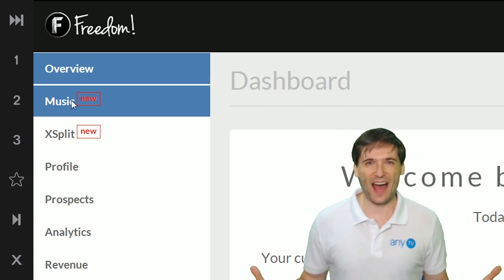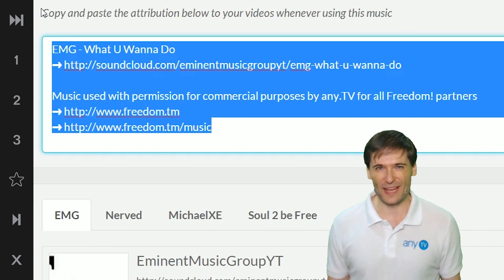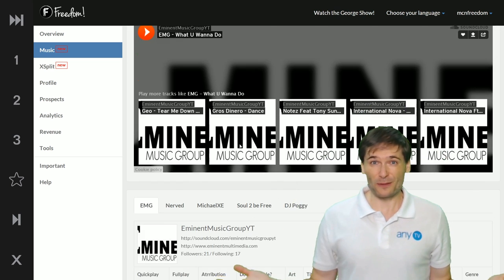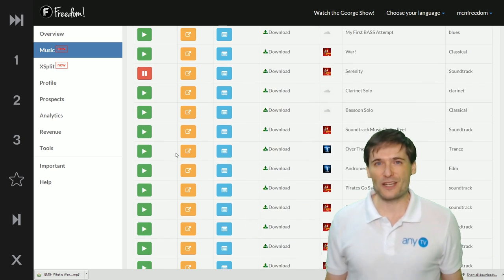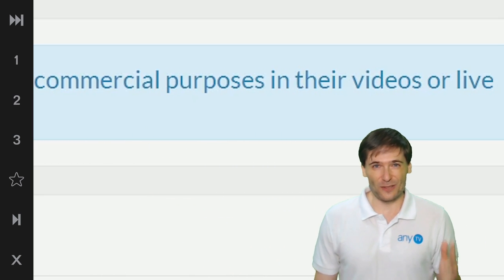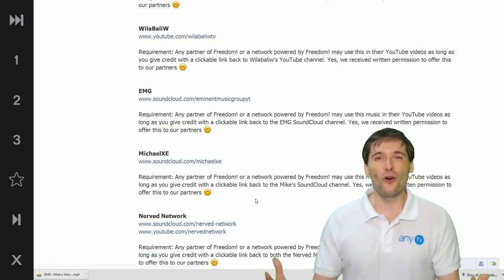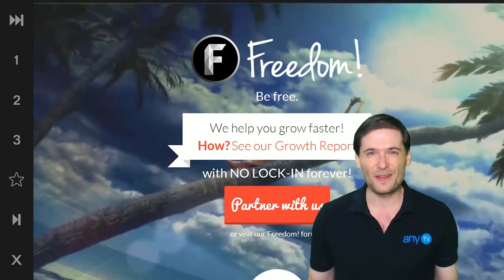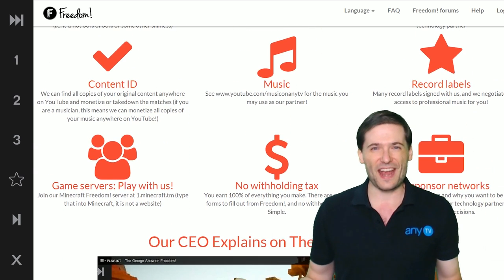★ Professional music - Free for you!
▼ Links

▼ Heartbeat

▼ Freedom!

Be free.

▼ Network

▼ Music

Music

Discover any.TV!